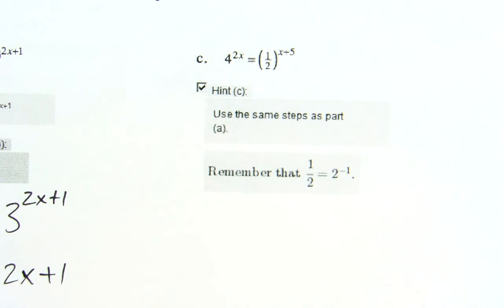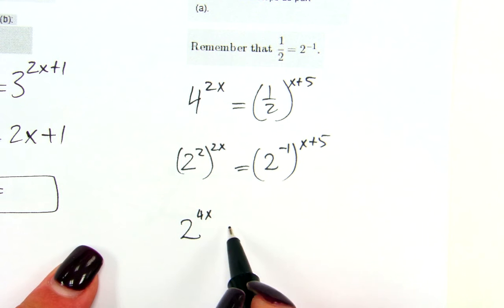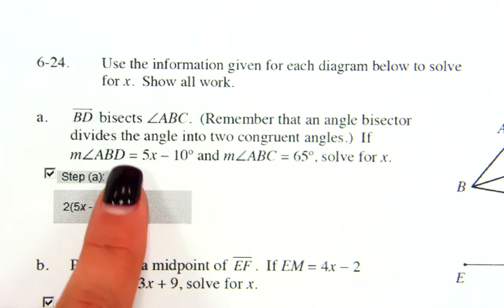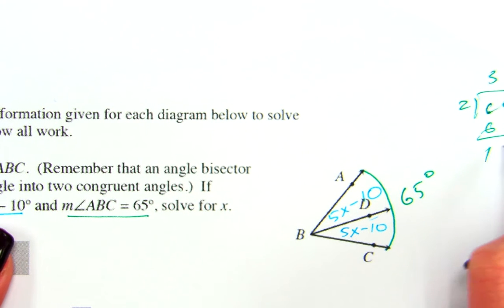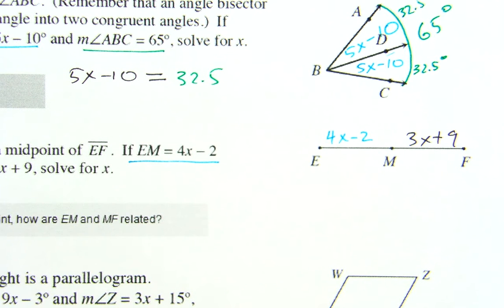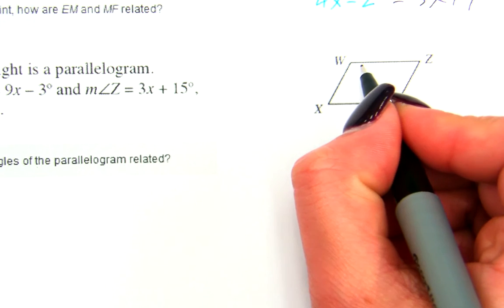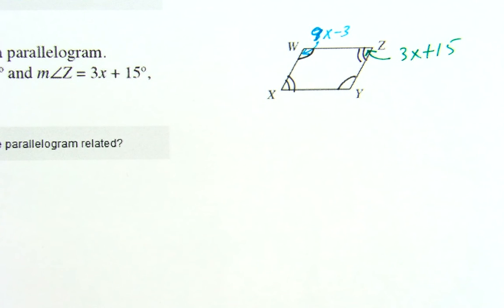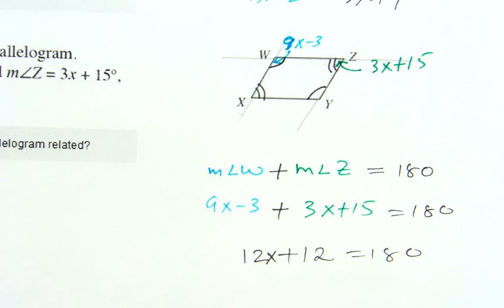M2 ch6 20 and 24